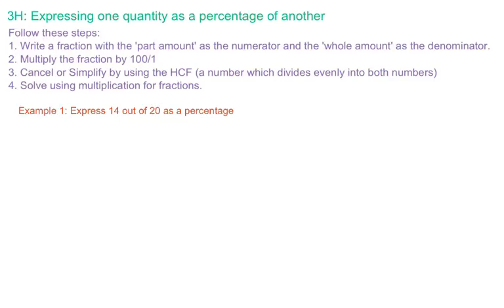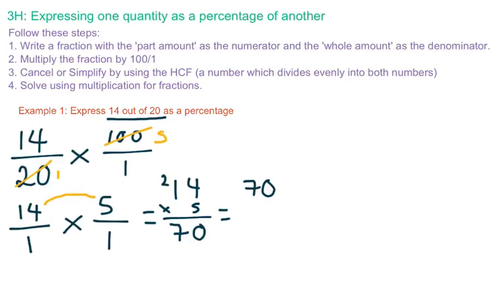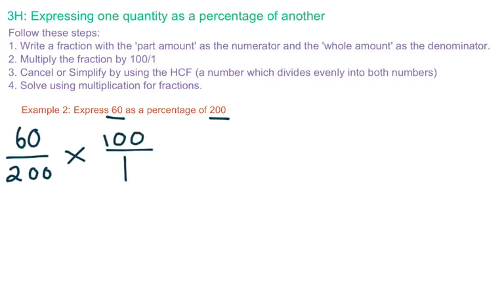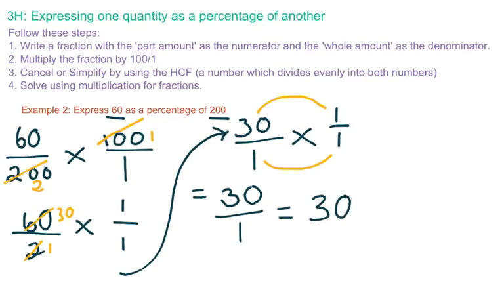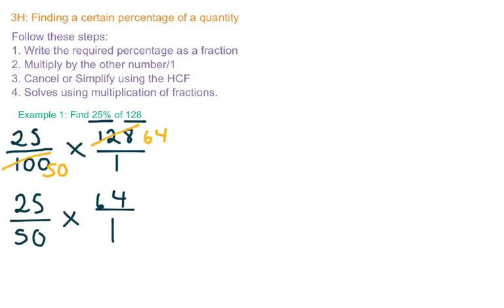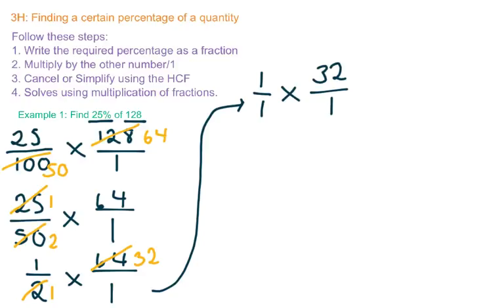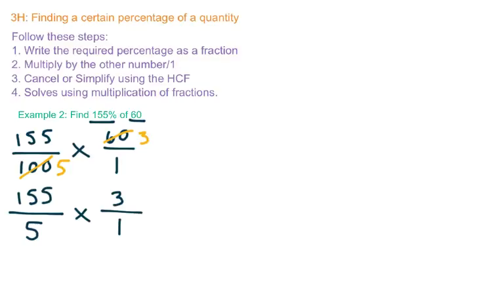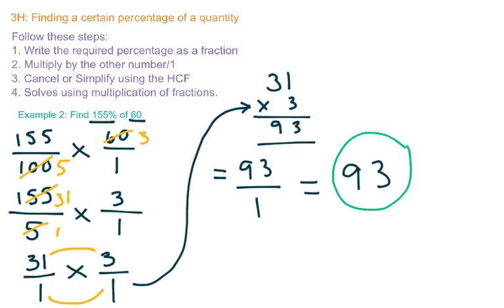3H: Finding a percentage & Expressing as a percentage